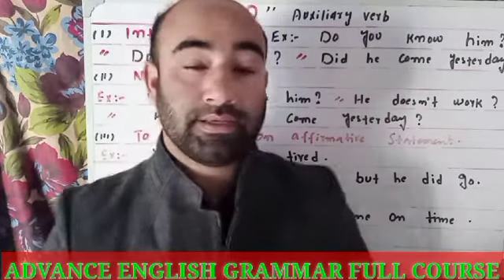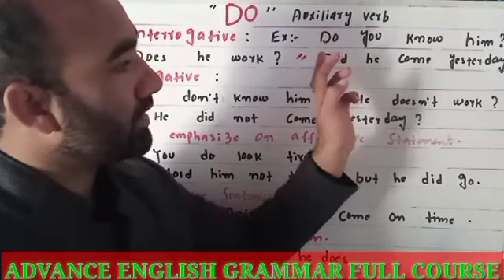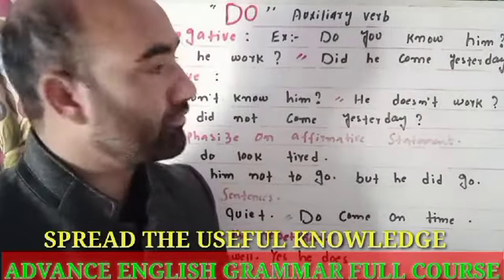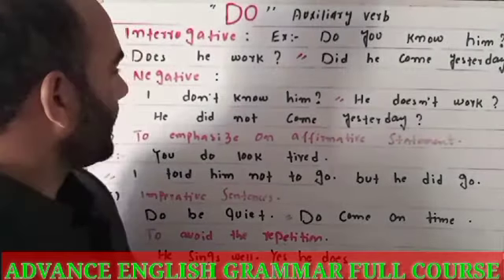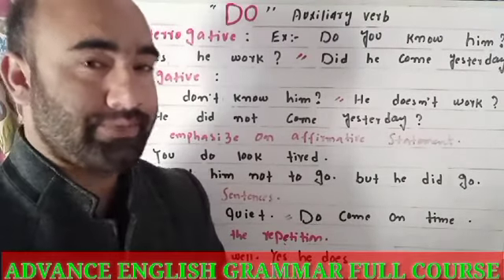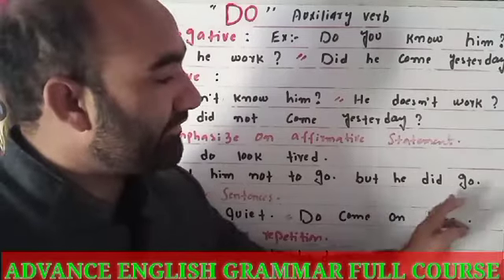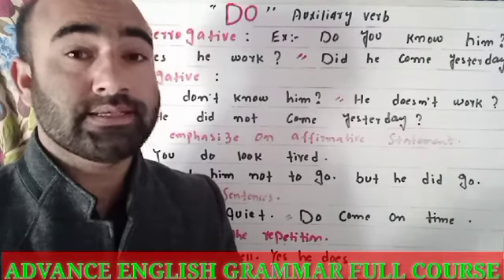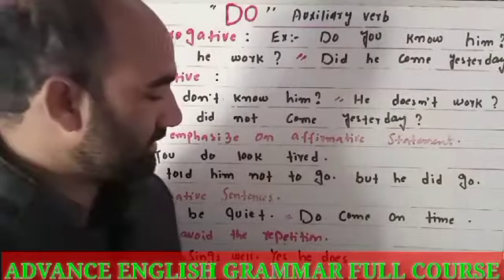AUXILIARY VERB "DO"